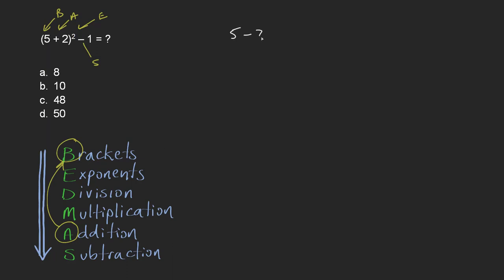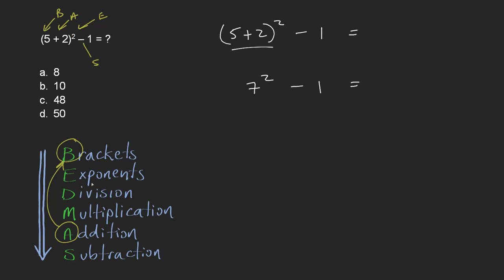Appendix A: Question 4 - Order of Operations